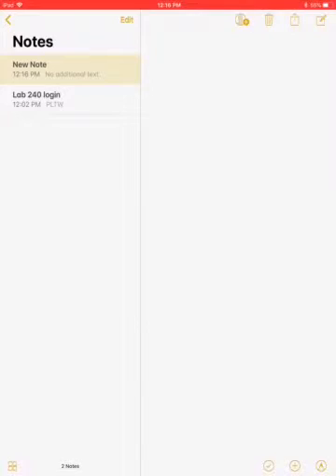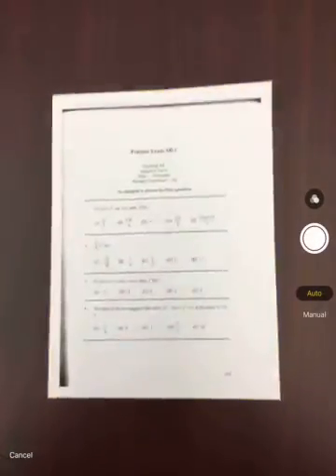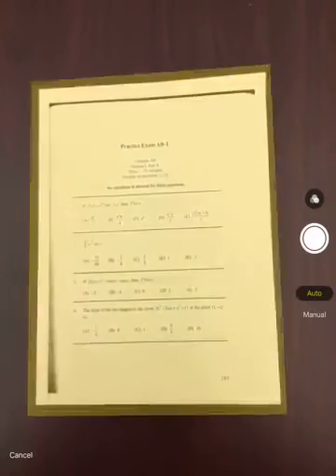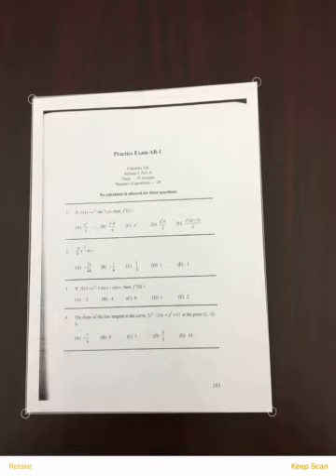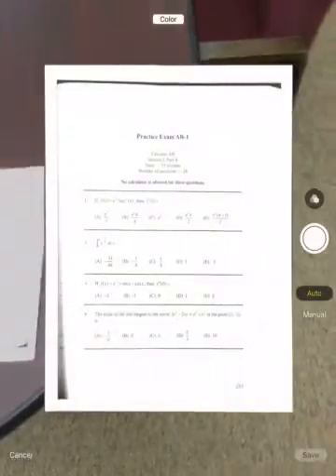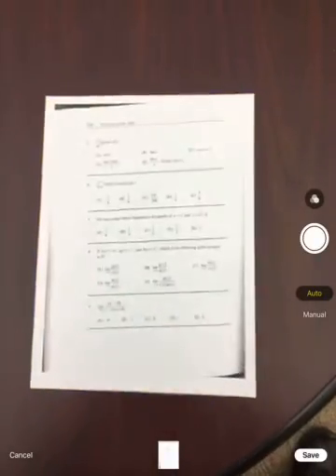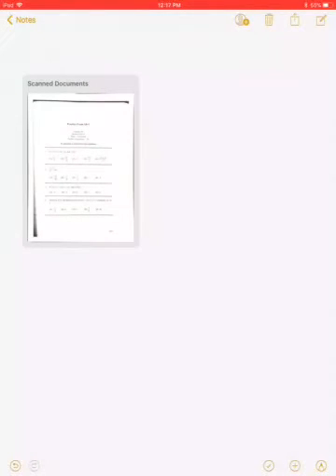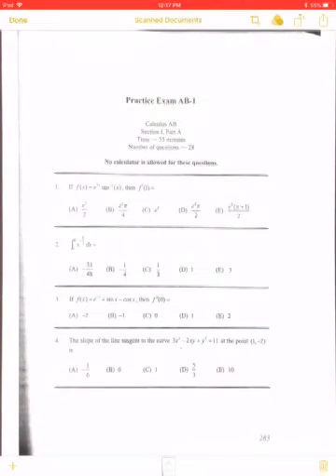Scanning Documents on iPad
A quick tutorial of how to scan a document using the Notes app on the iPad (or iPhone).